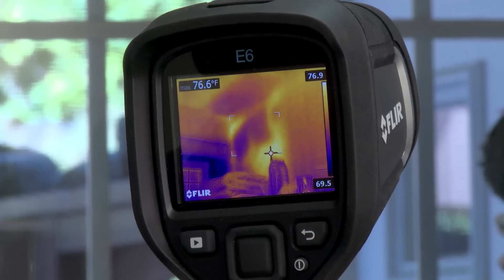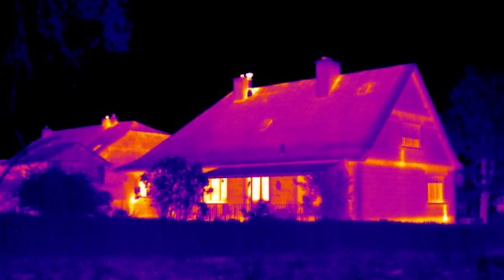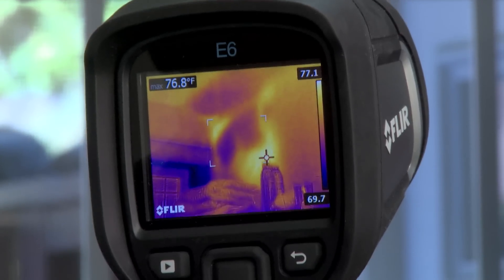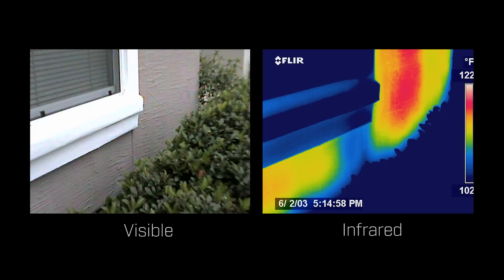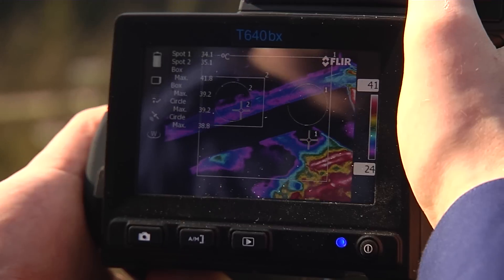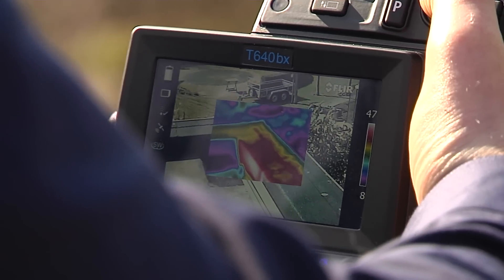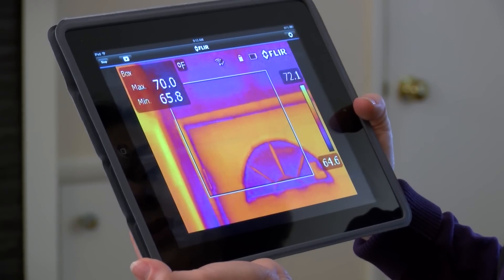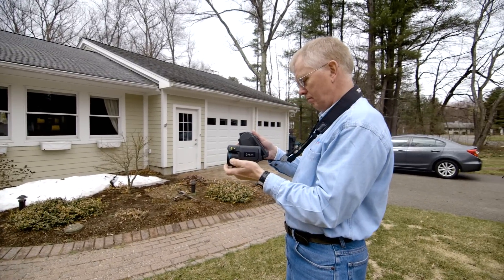Building Diagnostics with FLIR Thermal Cameras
Flemming Lund of Infrared Diagnostic talks about how he uses FLIR for building diagnostics and more!